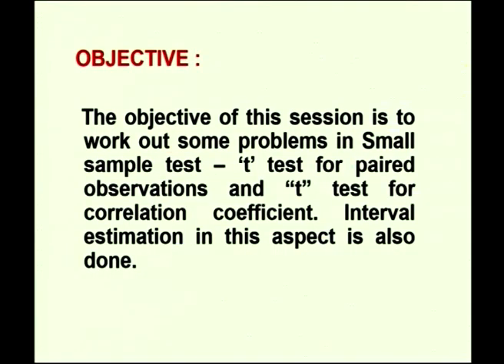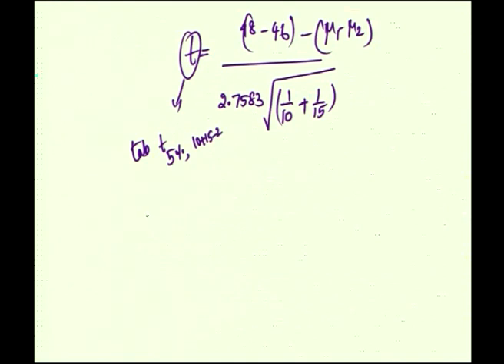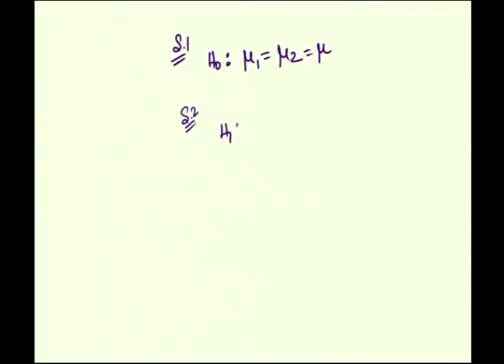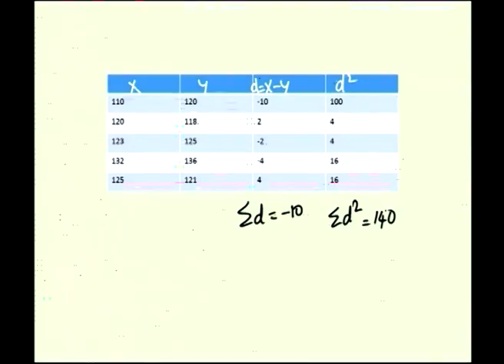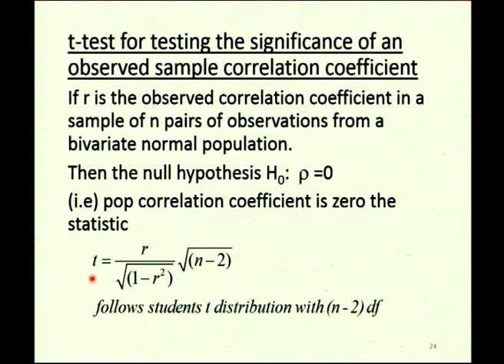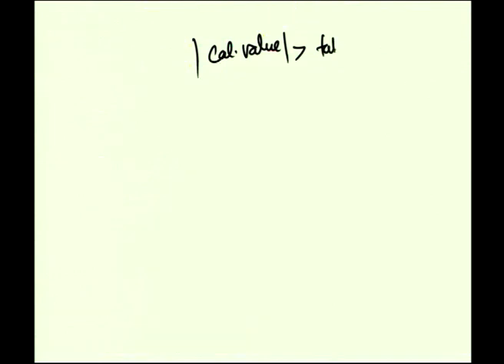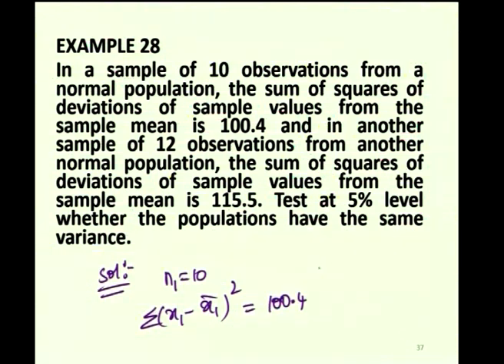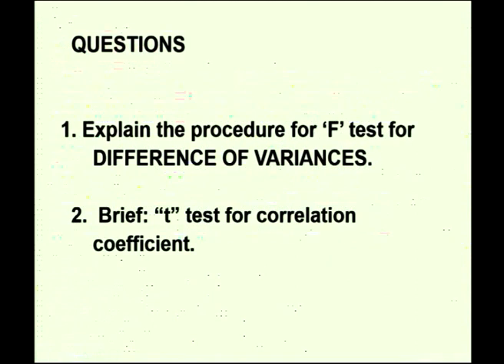Small Sample Test - V